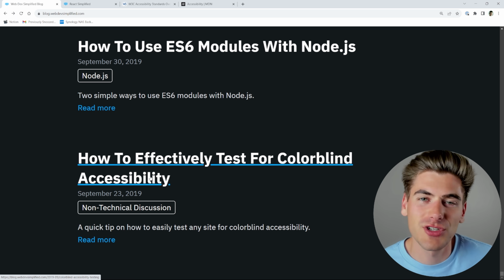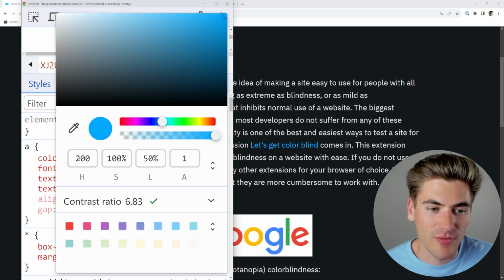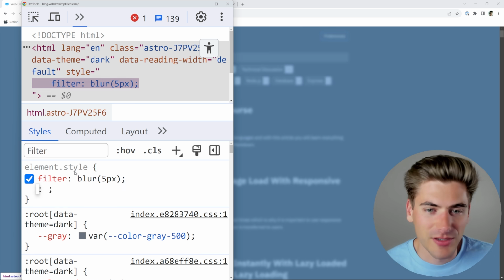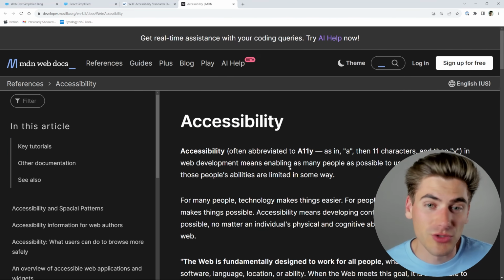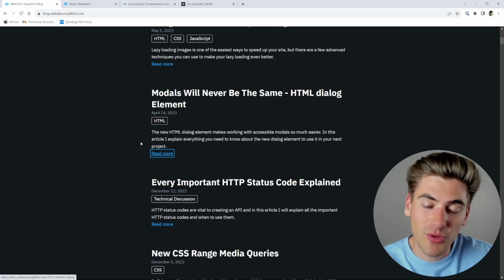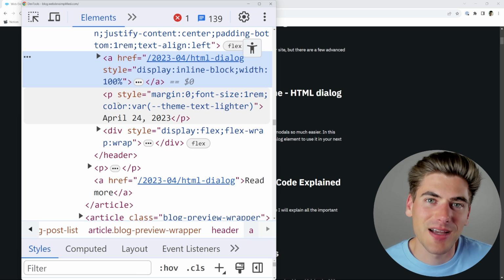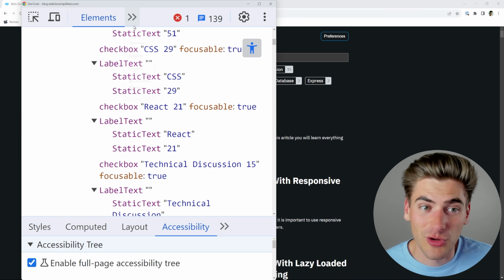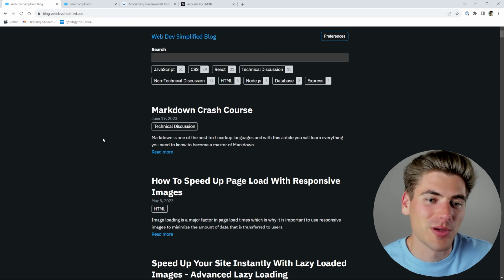You Suck At Accessibility (But You Don't Have To)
Accessibility is incredibly difficult to get right. There are tons of competing standards, there are not good resources to learn from, and it is incredibly hard to test. All of this combine together to make for a miserable and difficult experience. In this video I will talk about why this is and most importantly give you actionable tips you can follow to easily make your websites more accessible.

⏱️ Timestamps:

00:00 - Introduction
01:19 - Color Accessibility
03:54 - Visual Hierarchy
06:10 - Learning Resources
07:05 - Screen Reader Tips